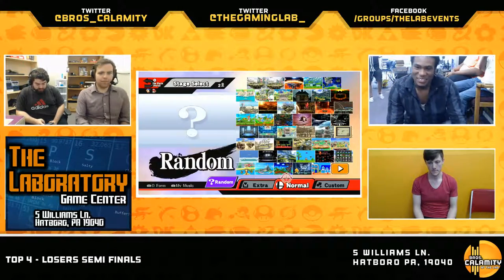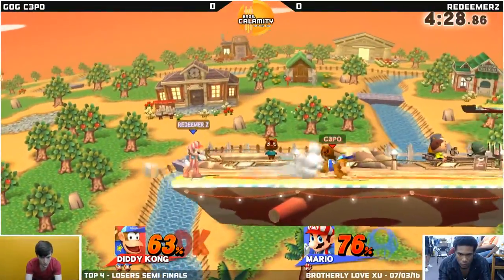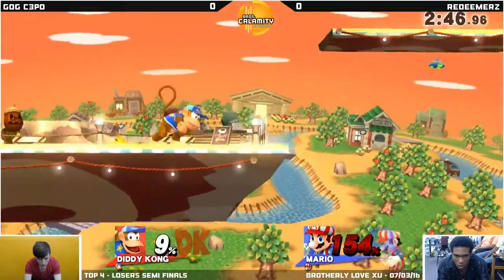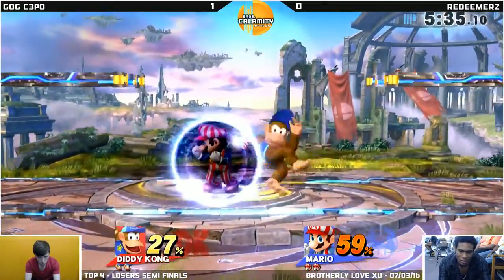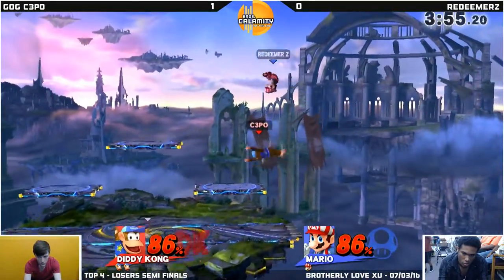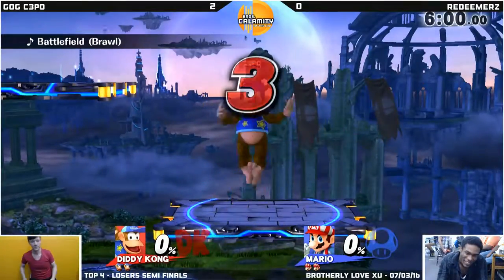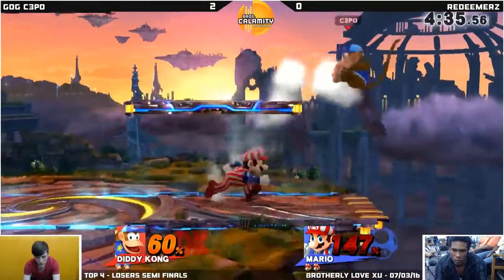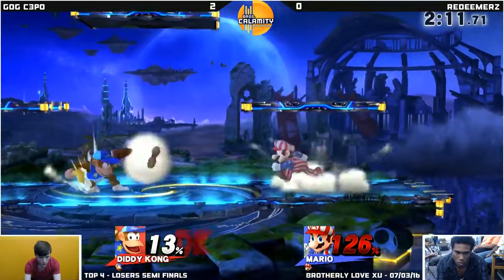BL XV | GOG C3PO (Diddy) vs RedeemerZ (Mario) - Losers Semi Finals - Smash Wii U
The Brotherly Love series is a Philadelphia monthly Smash Wii U & Melee tournament hosted by Bros. Calamity the first Saturday of every month, beginning at 12:00pm (Noon) EST on Twitch. Come enter the event at The Laboratory, located at...